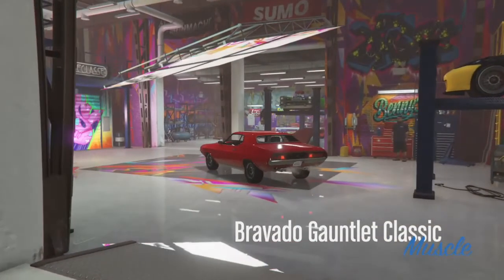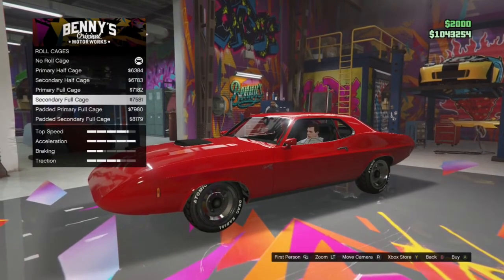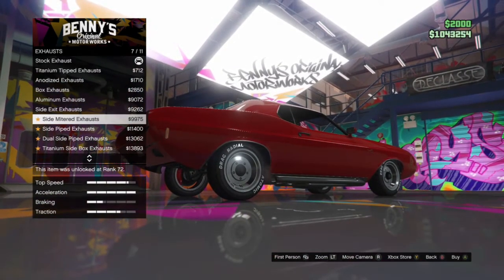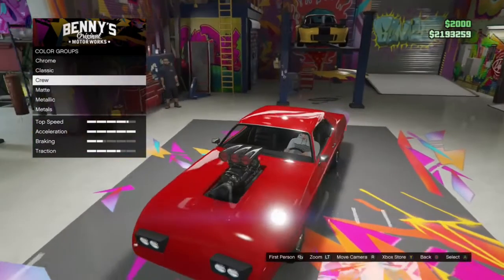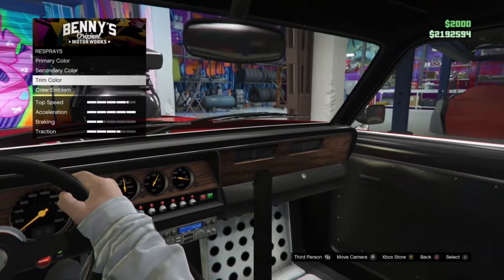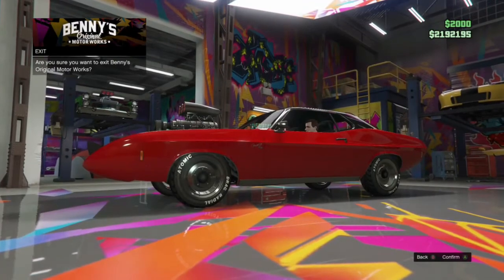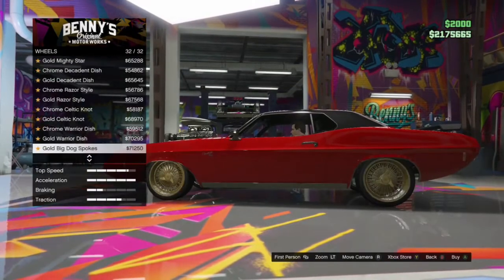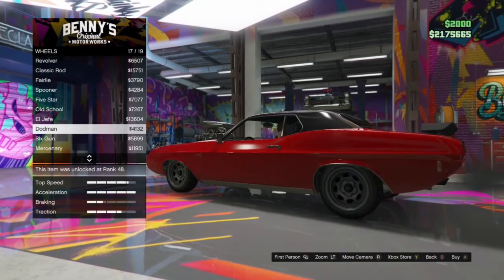New Bravado Gauntlet Classic Gta 5 Online (Summer Special Update)